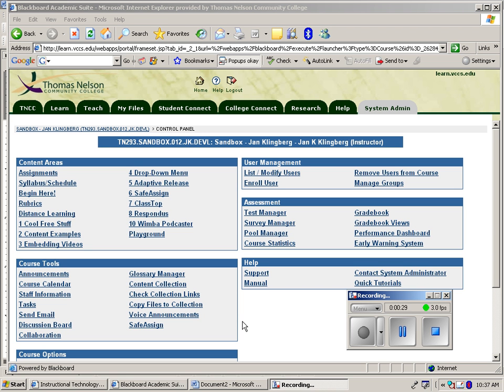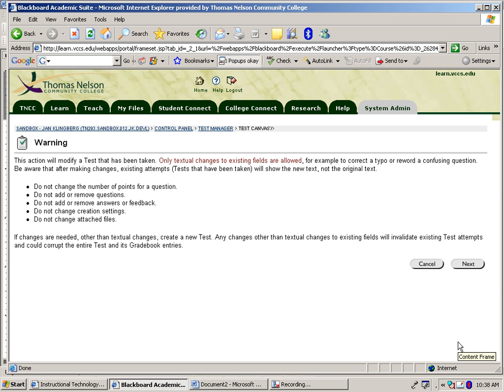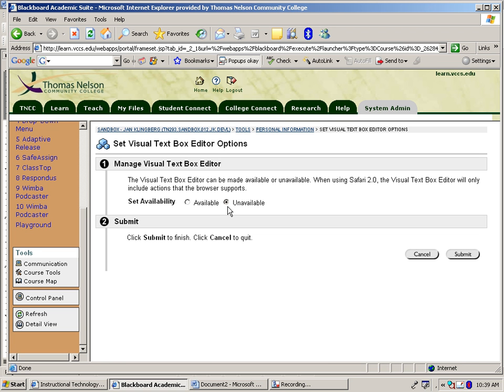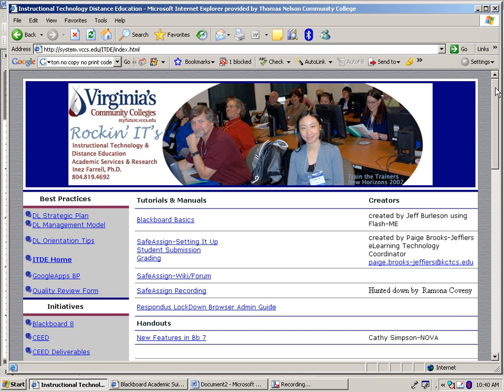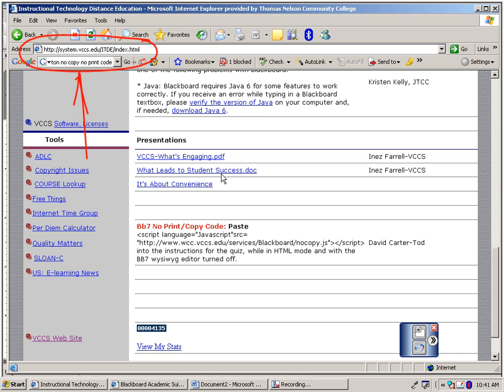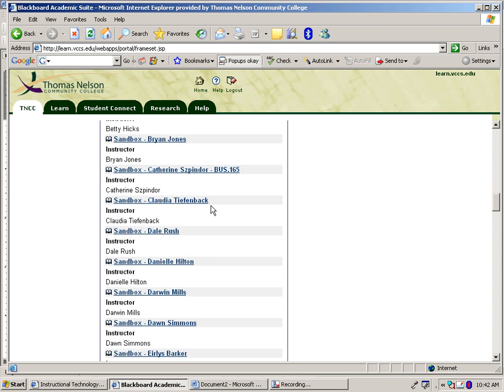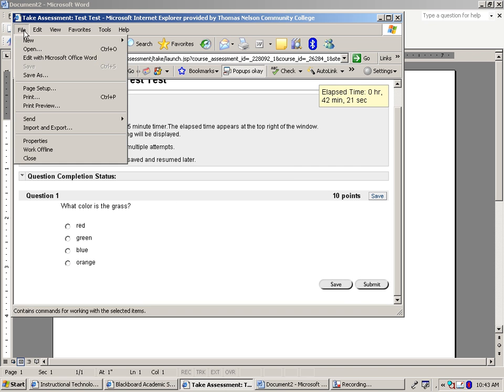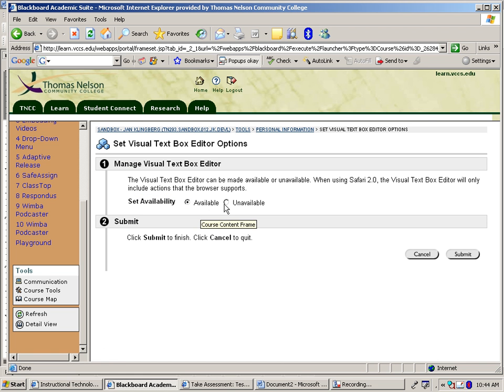No Copy No Print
How instructors can use the No Copy/No Print html code in a Blackboard test.